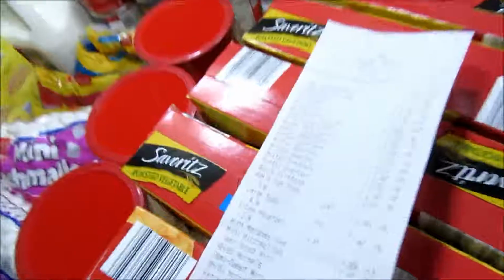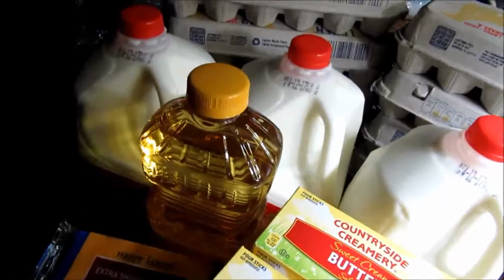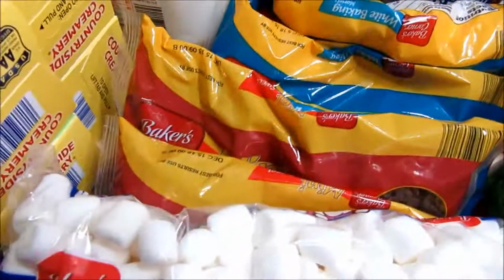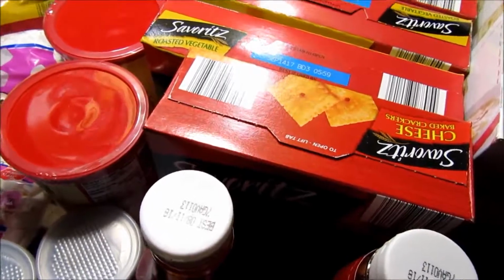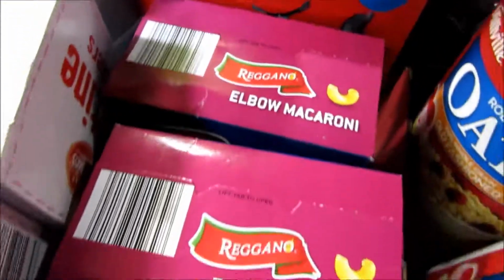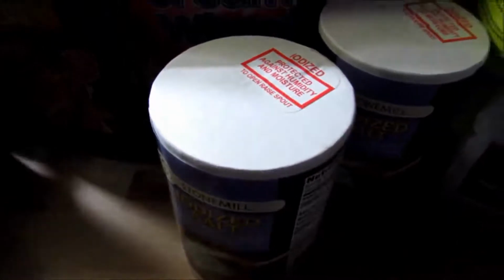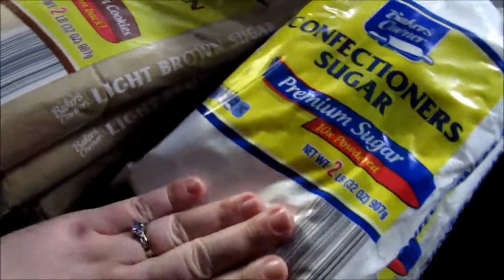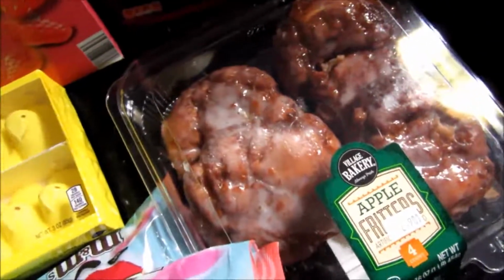ALDI HAUL || Dairy and Sugar Stock-Up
Found some good deals and restocked all our sugars!

Hello, I'm Kendra and by Happenstance I fell into daily vlogging. Join me everyday at my country home to see how I craft a handmade home-life.

I post NEW VLOGS EVERYDAY, and other content (usually crochet or crafty) from time to time.